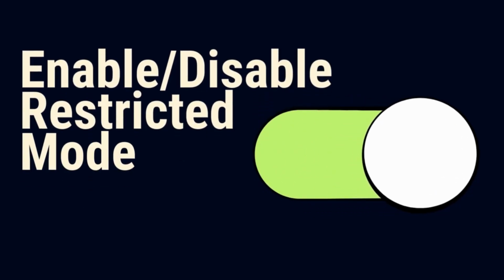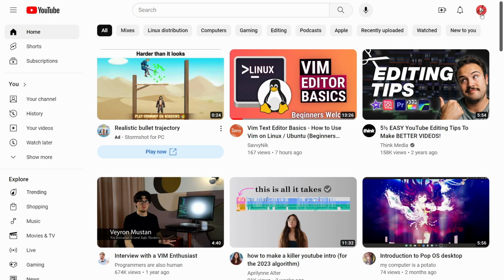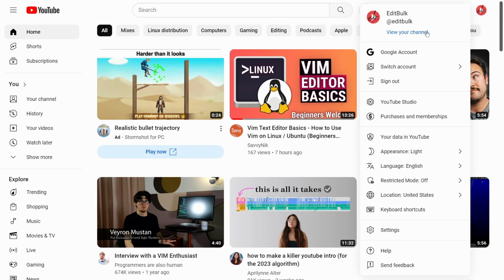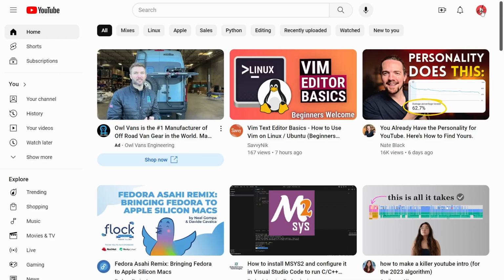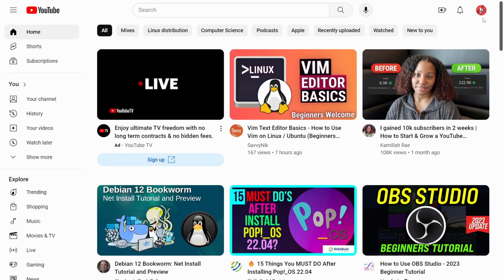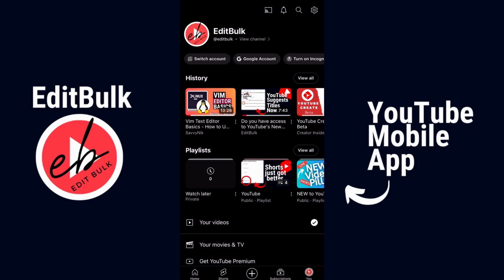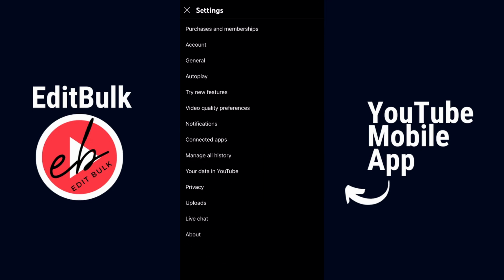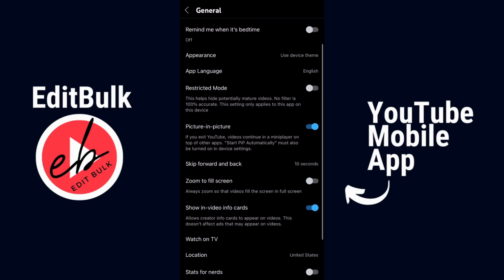How to Turn OFF & ON Restricted Mode on YouTube Mobile & Desktop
How to easily enable and disable (turn on or off) the restricted mode on YouTube on both YouTube Mobile & Desktop or How to remove restricted mode on YouTube.

00:00 - YouTube Desktop App
00:37 - YouTube Mobile App